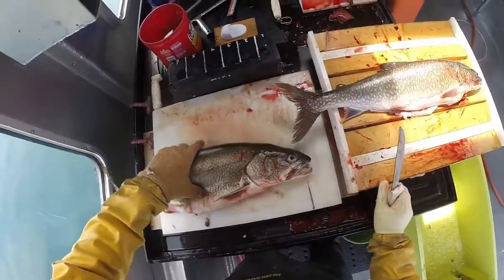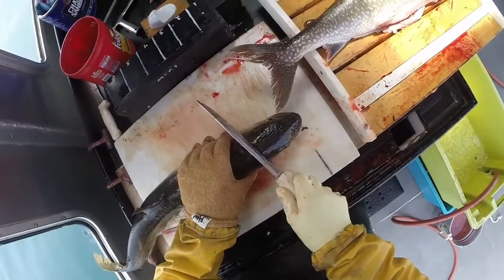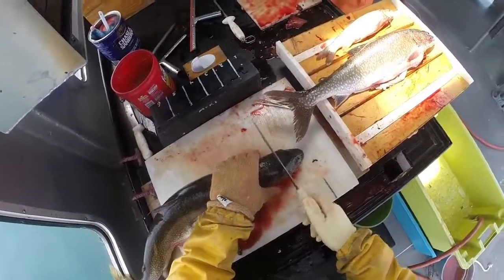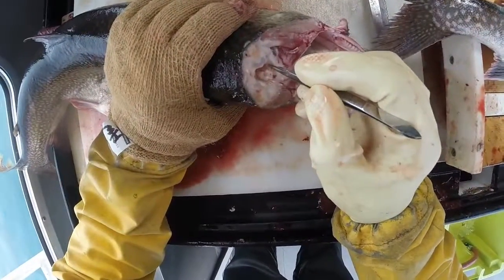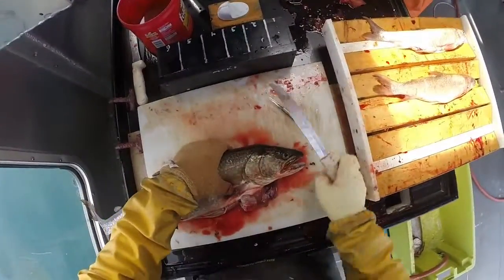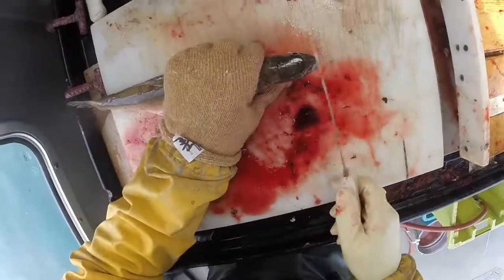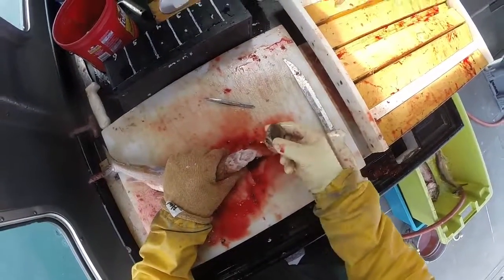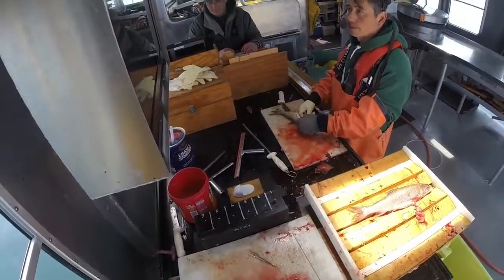How to Extract Otoliths